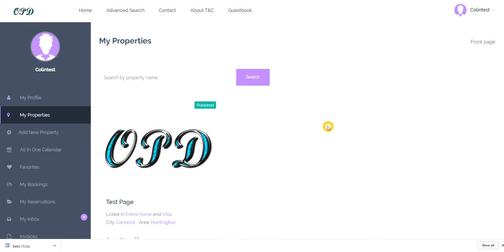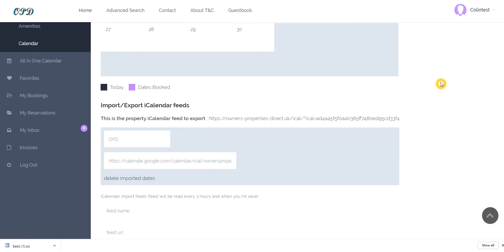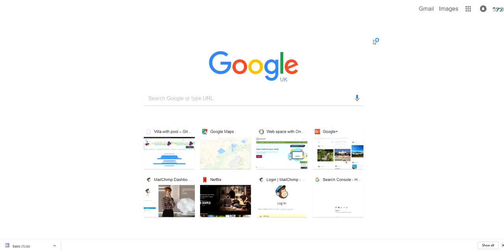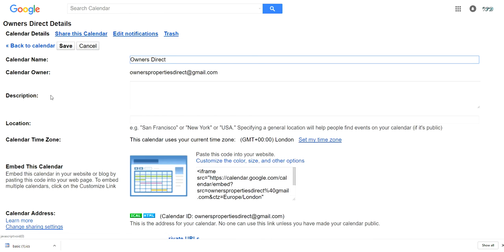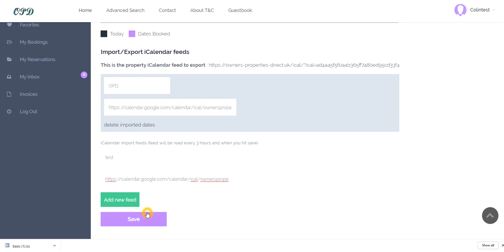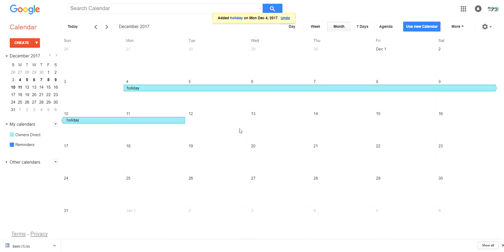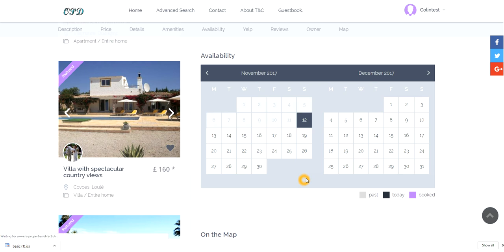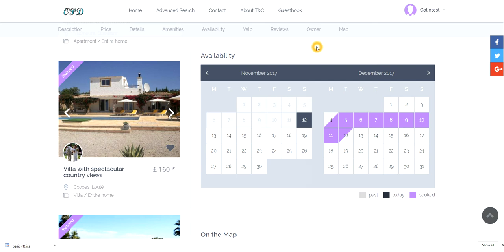iCAL Feed Example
How to synchronise your gmail Calendar with Owners-Properties-Direct(OPD)